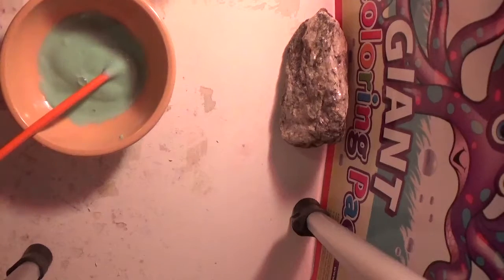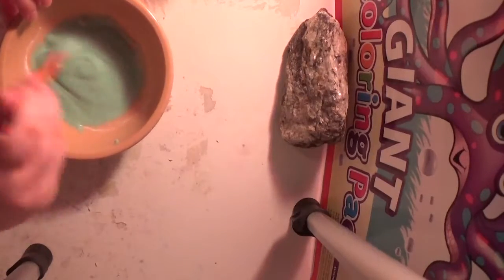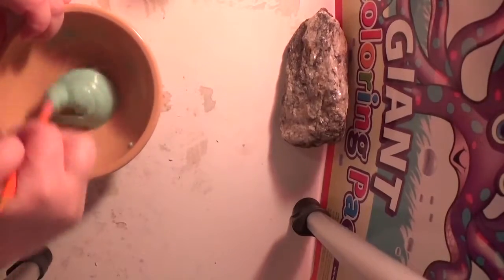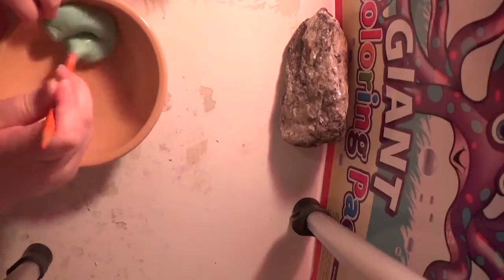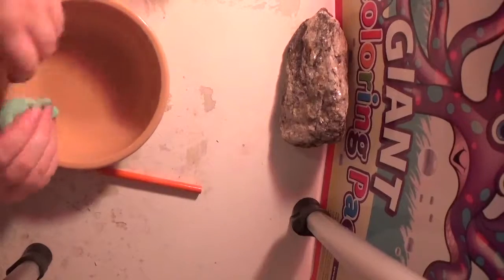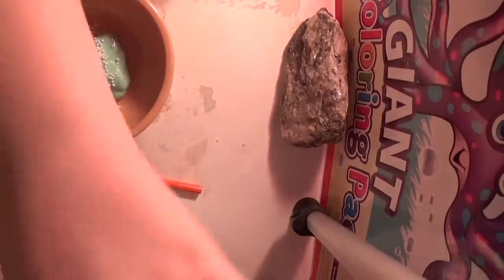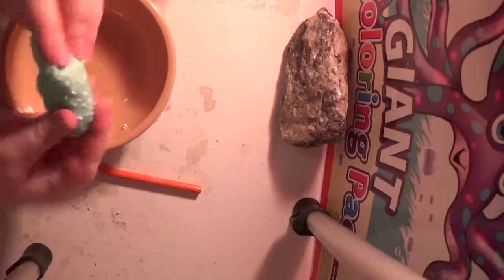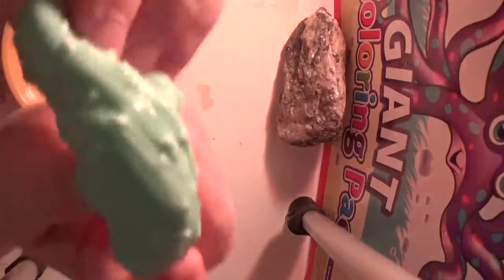Snow Christmas Tree Slime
I like the little balls that look like little snow balls on a green Christmas tree.